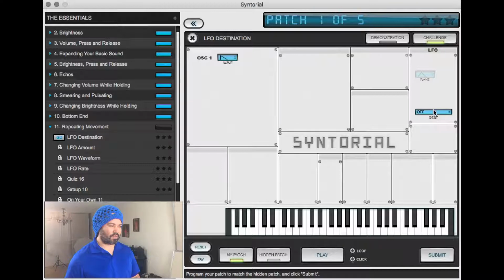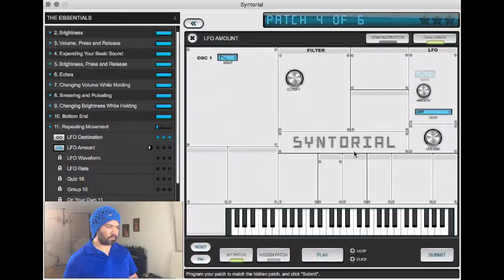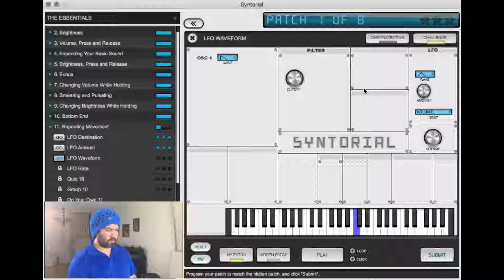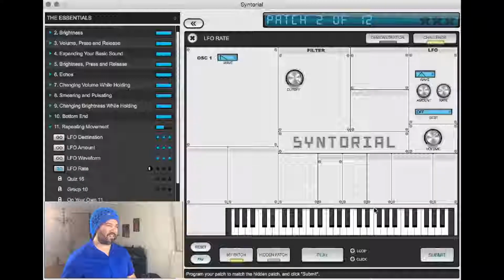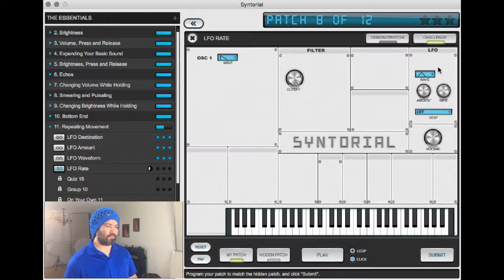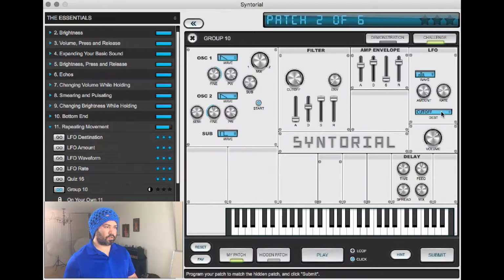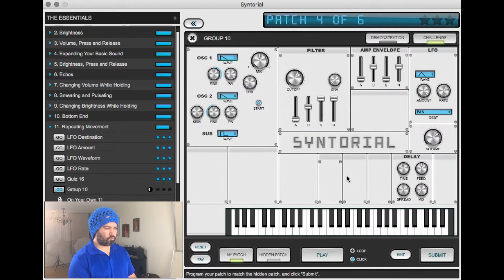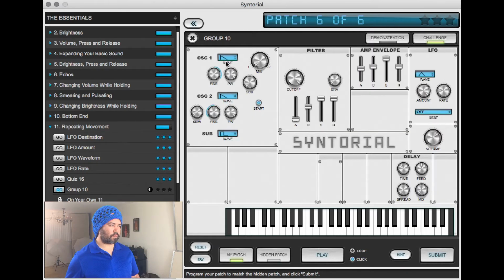Easy Synth Programming - Synth LFO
Easy Synth Programming - Synth LFO You'll never master synths until you master synth LFO.

Just like my other Easy Synth Programming tutorials show,  you need to make your sound evolve over time to keep it interesting.  Unfortunately, you only have two hands and they're nowhere near computer accurate.  Luckily you have synth LFO to the rescue.

Thank you audience, customers, and supporters.  Patrons who contribute at least $3/mo. get the bonus Ninja Training on synth LFO in addition to bonuses for every other upload I make and early access.

Thanks,

-m